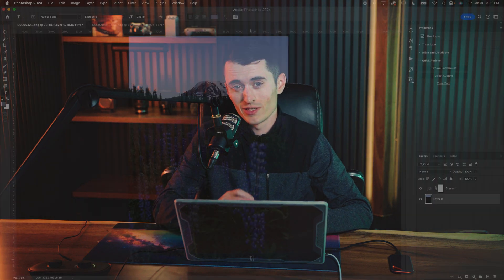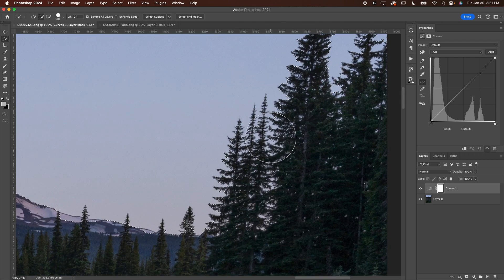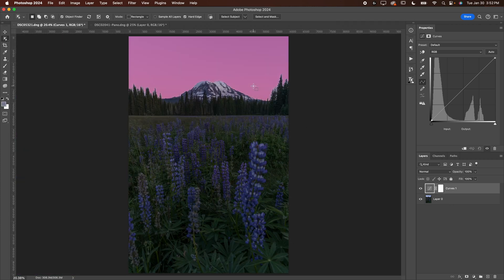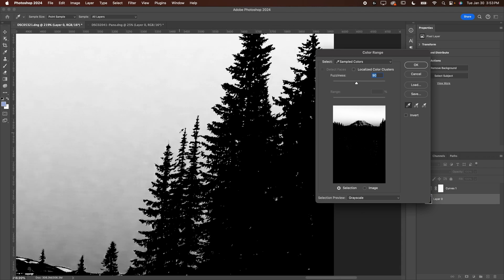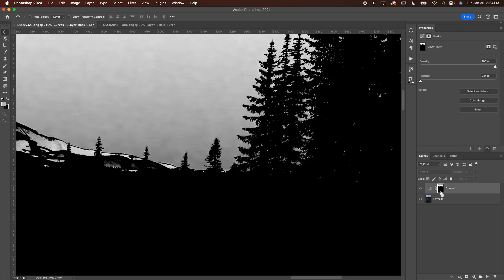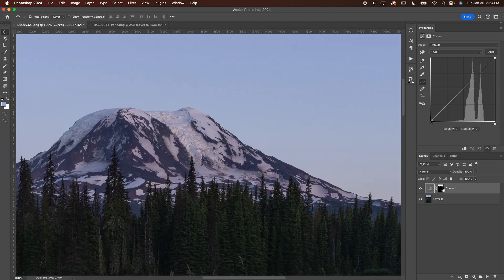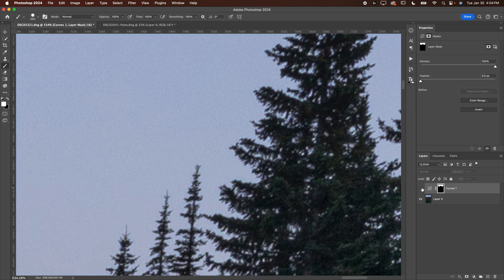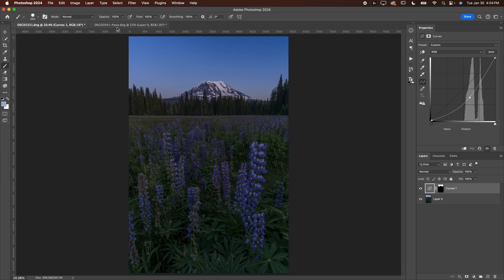How to Make Complex Selections in Photoshop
Making selections in Photoshop can be a huge pain in complex images. Photos with highly detailed areas can prove challenging, and even with all of the recent selection tools Photoshop has added, selecting highly detailed objects is still not easy.

In this video, we'll cover how to make complex selections in Photoshop. This method works with just about any photo with high contrast between the subject and background and can be done quickly and easily.